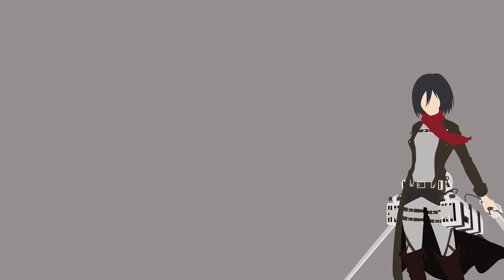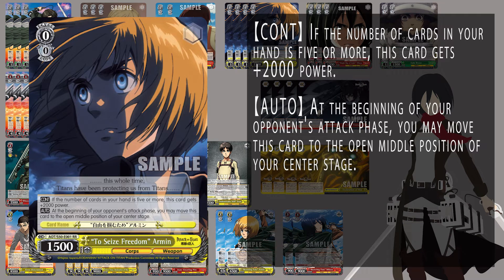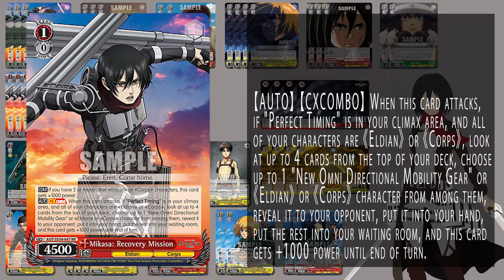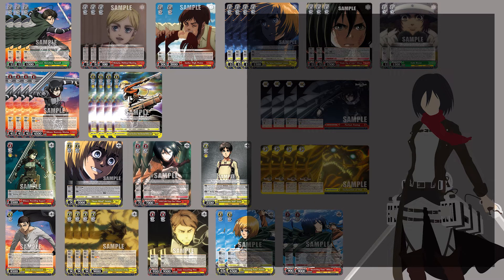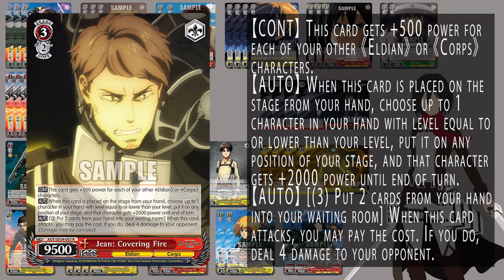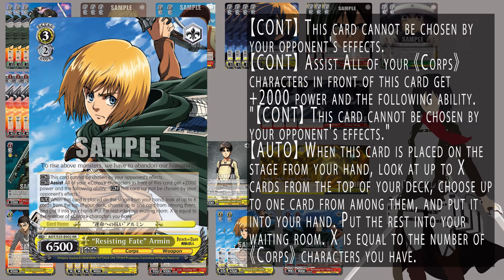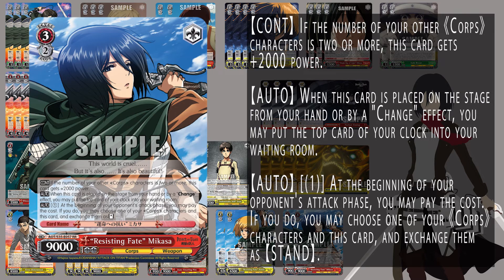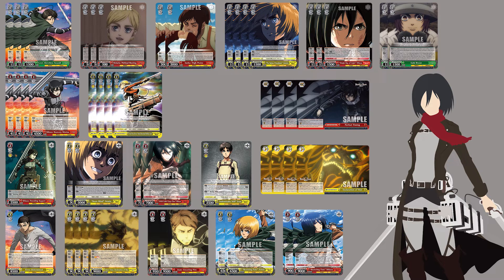Attack on Titan Final Season Deck (Salvage/Choice) | Deck Profile